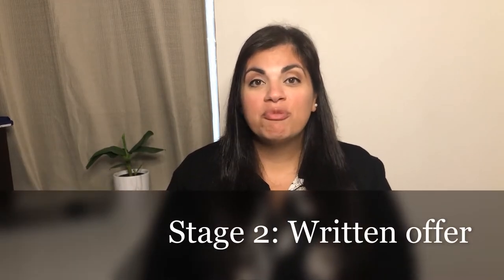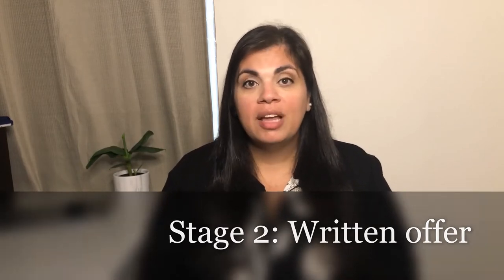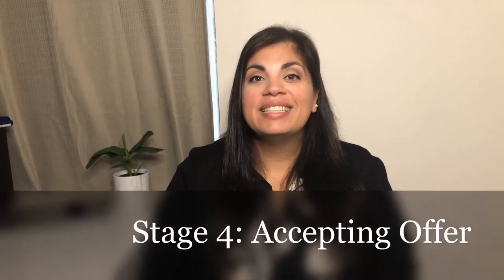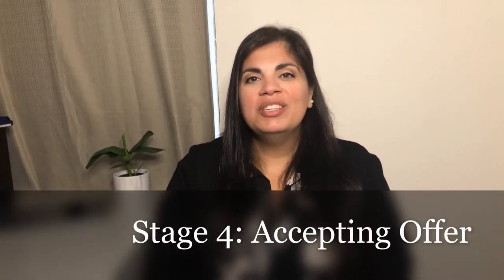How Do You ACCEPT A JOB OFFER? 4 Stages with example!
How do you accept a job offer?  If this is your first time officially receiving a job offer or perhaps you want to practice how to effectively and professionally accept an offer. In this video, I want to break down the steps of what you should be doing when accepting your job offer and give you examples of how to write your acceptance.

There are 4 stages in accepting a job offer. By knowing what to expect in the process will definitely help you make the decision and know the time it takes to finalize. This also helps you understand when you can actually start negotiating your salary in the process.

The 4 Stages of a job offer:
1. Verbal offer
2. Written offer
3. Negotiate offer
4. Accept the offer

I want to clear the air, when you are given the verbal offer, this doesn’t mean that if you accept then you can’t negotiate your salary or package later. You still have that opportunity. So, you can definitely say YES, I am happy to accept and excited to join the team. This does help make a positive impression before you start the job. They will continue to explain that the formal offer letter will be sent to you for your review.

There are many who don’t want to negotiate the offer letter and feel as though if they say something the employer will think negatively of them. This is not the case and in fact, only 39% of people actually negotiate their salary.

EMAIL TEMPLATE:  Accepting Job Offer

Dear hiring manager,

I am pleased to formally accept the offered position of (then list the title) Thank you for this opportunity. As the offer letter displays, I am happy to accept the starting salary of $ (list the amount you both have agreed on). I look forward to starting on (list the date).

if you require any additional information from me before then please let me know. I can be reached at (list phone number or email).

You then end your email with: Looking forward to meeting the team and starting the new role.

Sincerely,
YOUR NAME

⭐️BONUS:
I have listed a variety of videos, where I go into more detail on how to write your resume and create a cover letter, and have an amazing interview!  Be sure to check it out below 👇

Good Luck and I know you will find the career path you have always wanted!

Also, check out more videos about Career Advice and how to be the best version of yourself!

👍Good luck and I would love to hear about your success in the comments!

Check out my videos to get my professional point of view and advice to help you land that next position!

Please comment and ask me any questions about your career and share your successes!